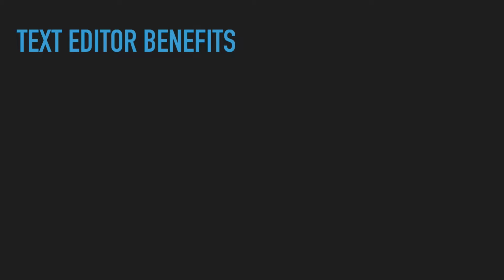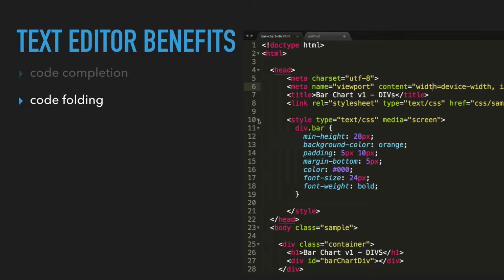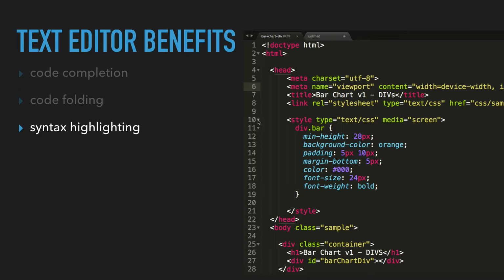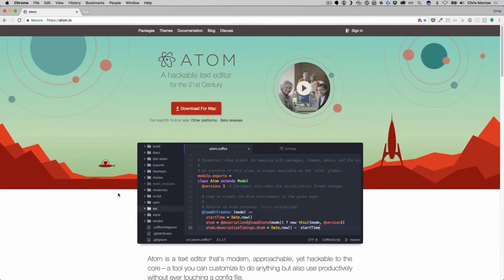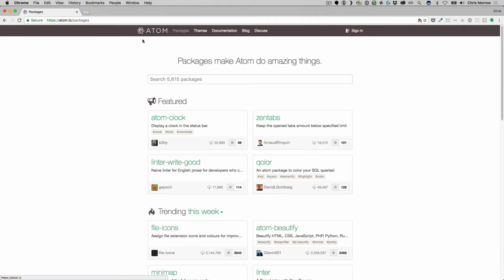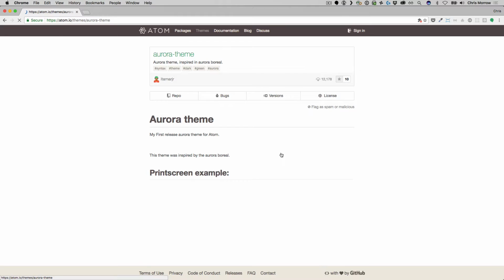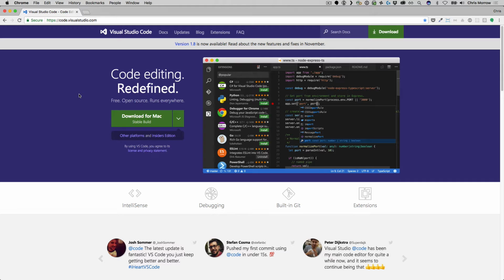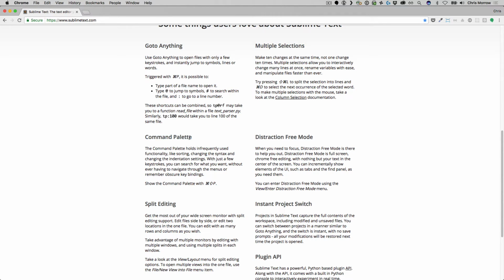Learn Web Development - 03 - Text Editors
This episode focuses on free text editors available for both Mac and PC. A few text editors are shown, and the benefits of using text editors is explained.